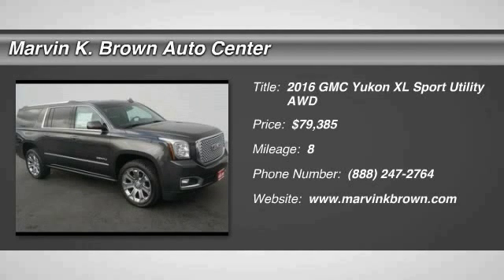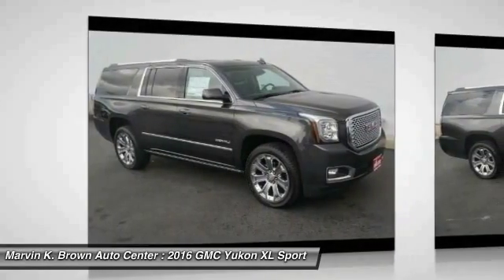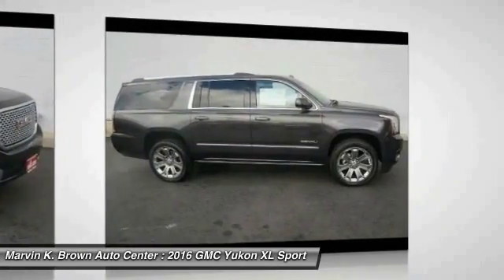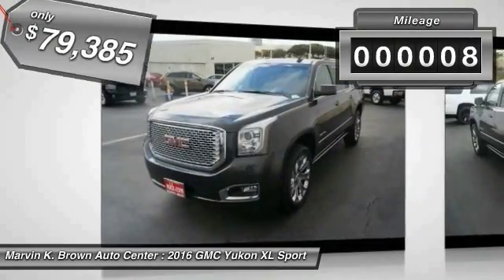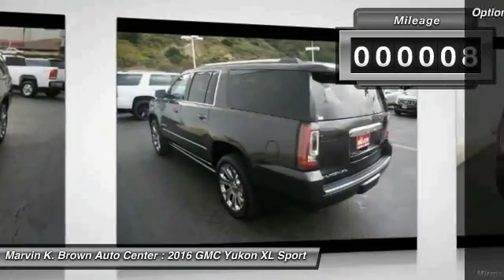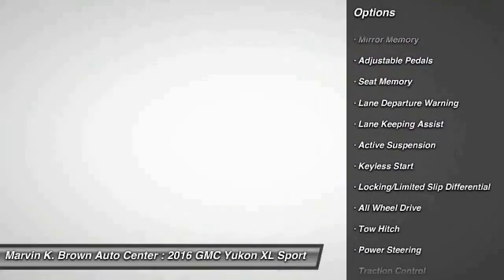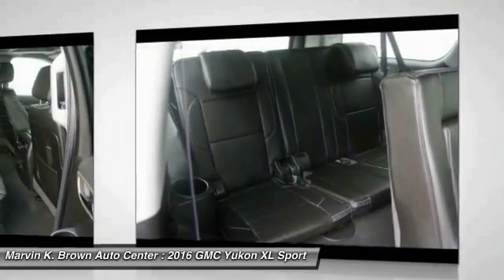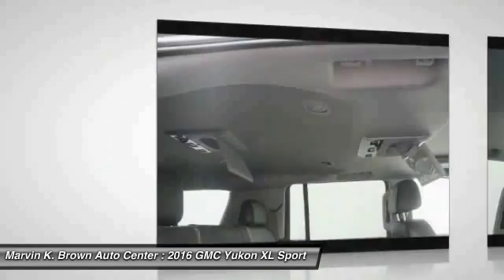2016 GMC Yukon XL San Diego CA 616544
2016 GMC Yukon XL Denali

Don't miss this 2016 GMC Yukon XL. It's equipped with Automatic transmission and features a Iridium Metallic exterior. With 8 miles, You'll want to take this sport utility home. Make a great choice today.